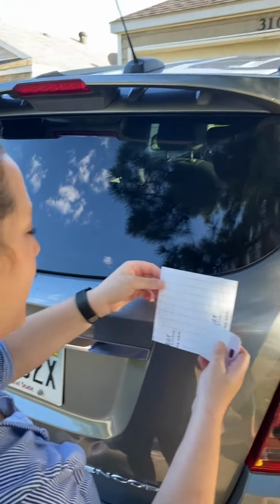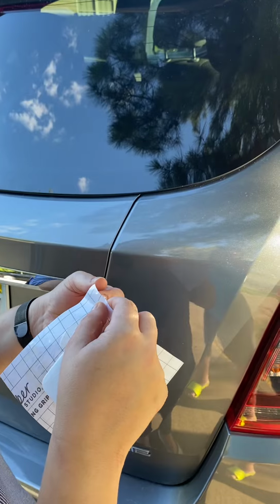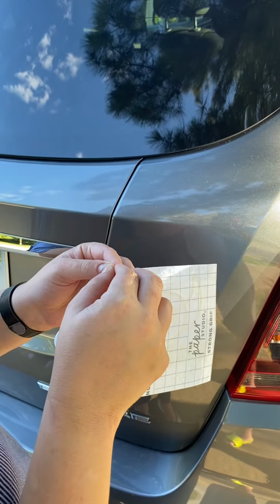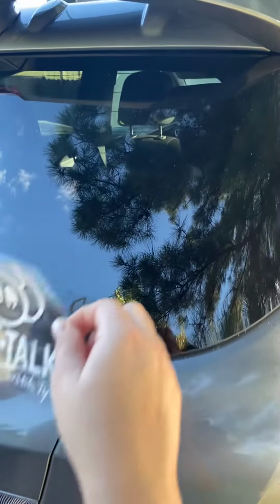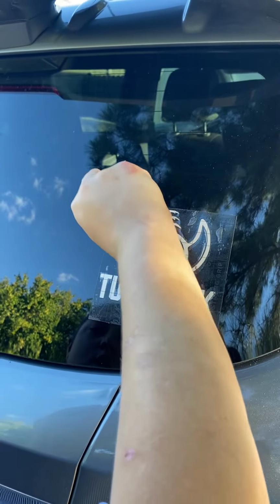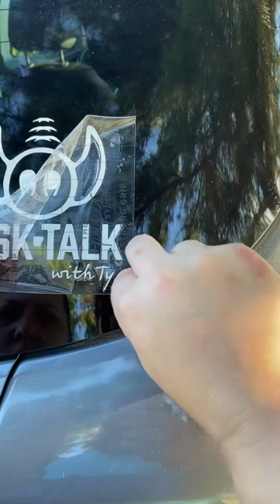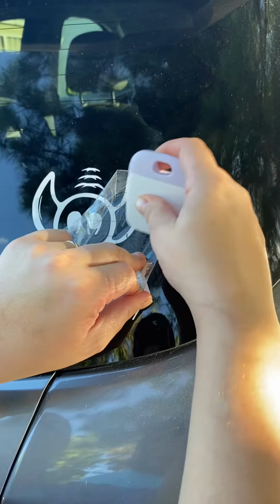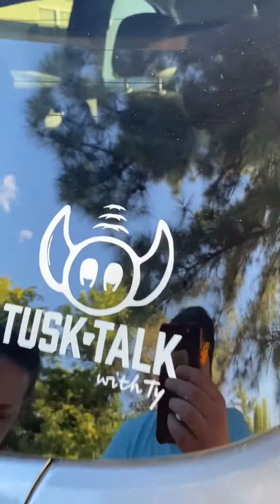Applying Your Tusk Talk W/Ty Sticker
Some folks reached out asking how to properly apply these, so the wife and i put this quick video together for you guys!